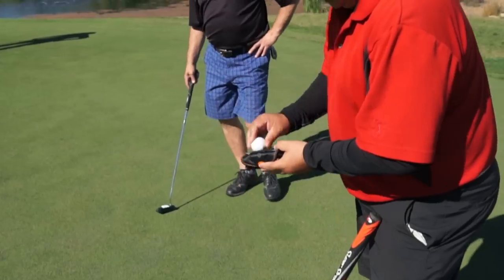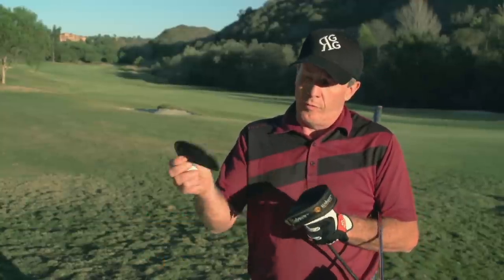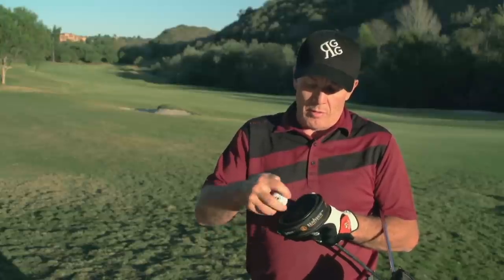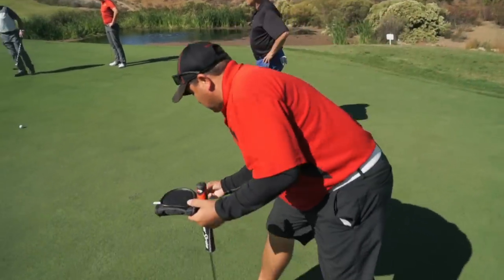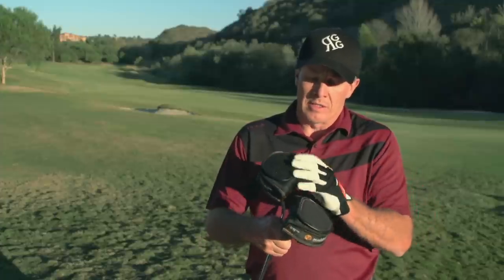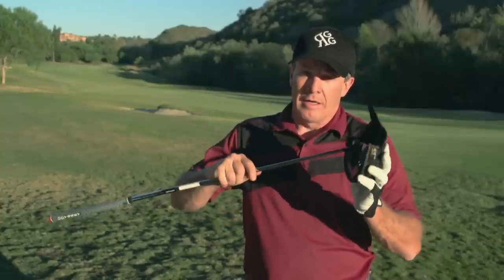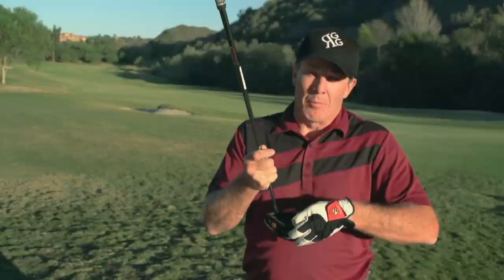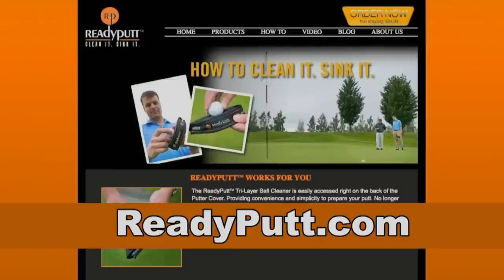Clean your Balls with a Ready Putt Putter Cover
Golf Life discovered a putter cover that could improve your Golf Life.

It is called the Ready Putt. This putter cover goes beyond protecting the putter, it provides convenience. First, using high quality materials it is redesigned to fit 99.9% of all putters. Second. a patented water retaining Ball Cleaner. Third, a magnetic surface for metal objects such as a ball marker and divot repair tool. Everything is at your disposal when you are grabbing your putter to putt. To learn more visit readyputt.com.